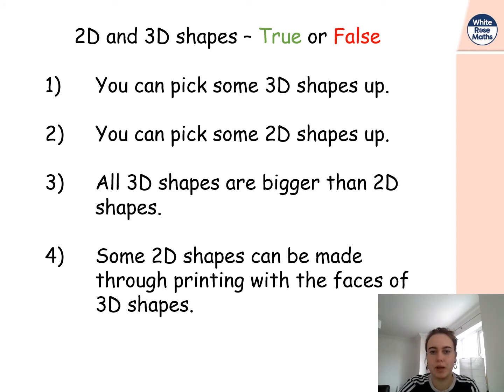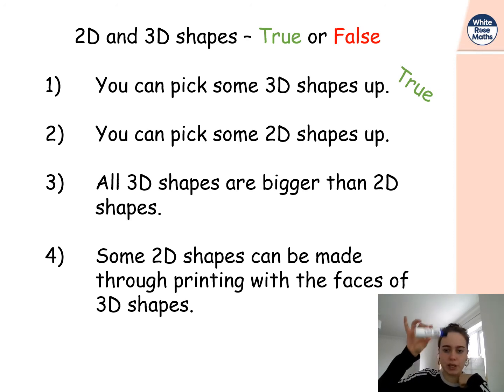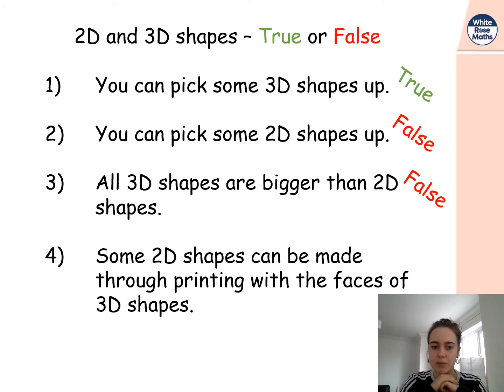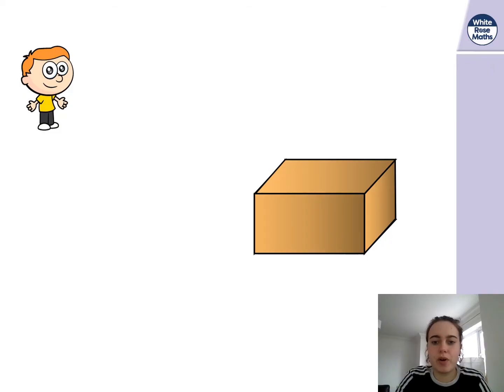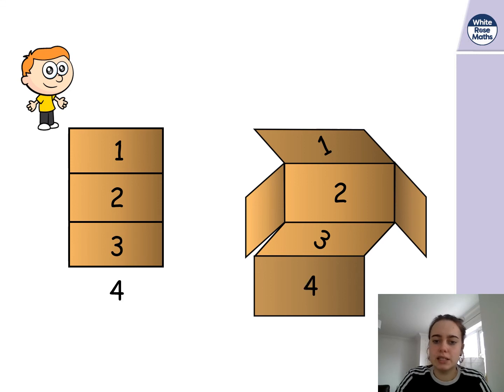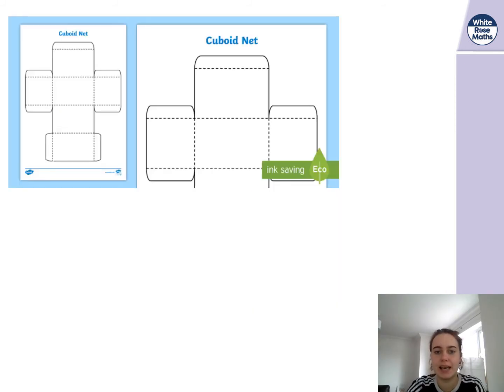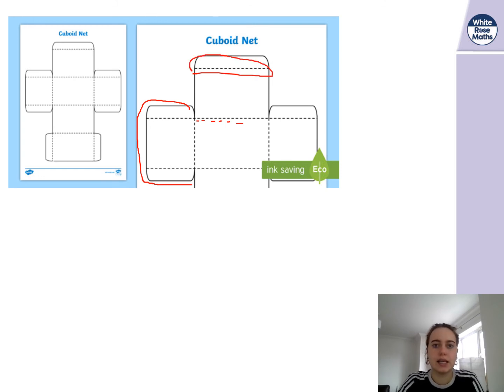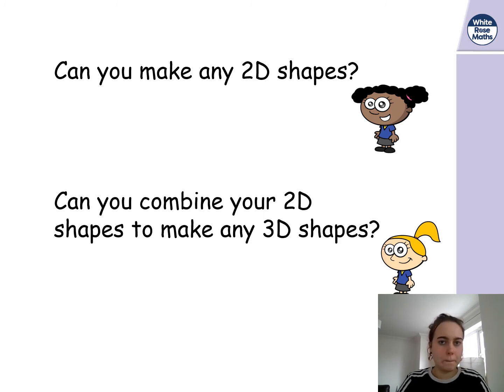23.2.21 Tuesday Maths